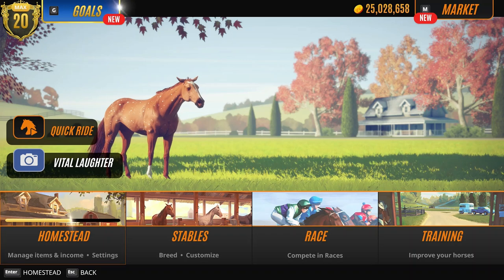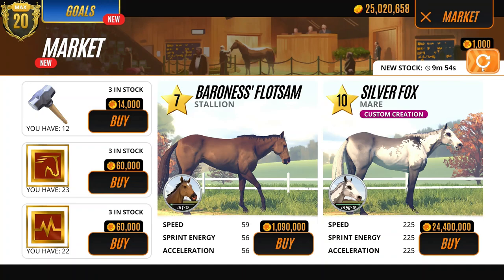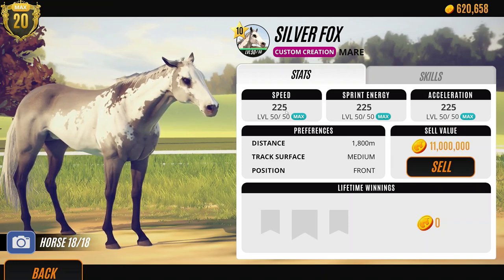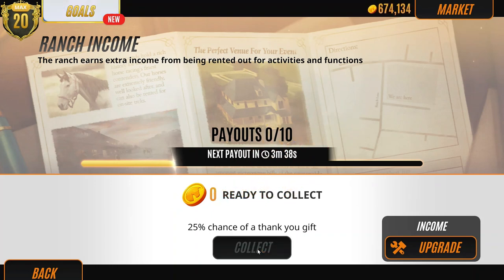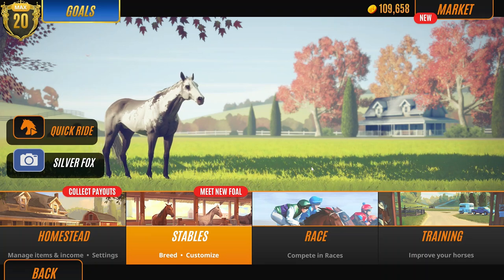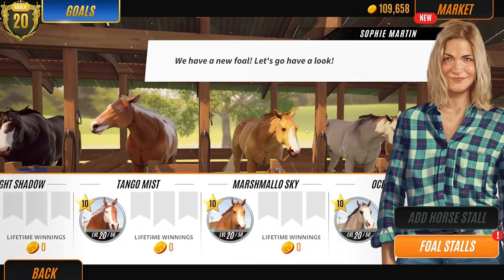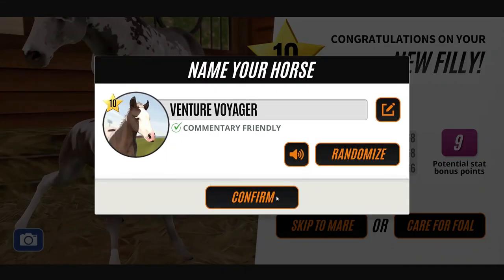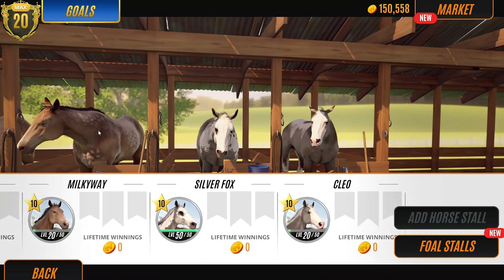BRED RARE FOAL AND 1000 Subscribers!! Finally buying our CUSTOM MARE?? Rival Stars Horse Racing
We bred a rare foal from our CUSTOM MARE... which MARE is it?!

OMG... thank you guys soooo much for supporting the channel.

At the start of this video I didn't know I would be getting 1000 Subs, so for a new years present, we not only have a beautiful FOAL born from our CUSTOM MARE.. BUT we made it to 1000 subscribers.

I cannot thank you guys enough. Please let me know what other videos you want me to make as I am loving creating content on here for you guys!

We have loads of horse game play on the way!

HAVE A GOOOOOOOOOOOD DAY!!